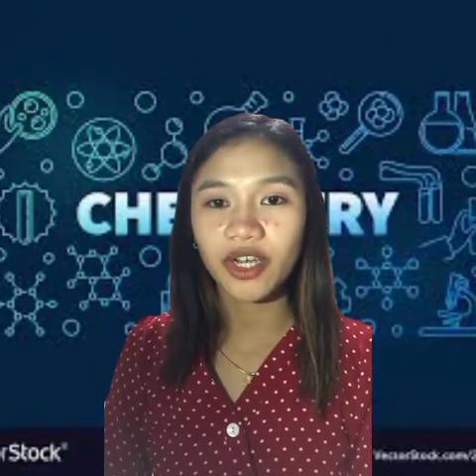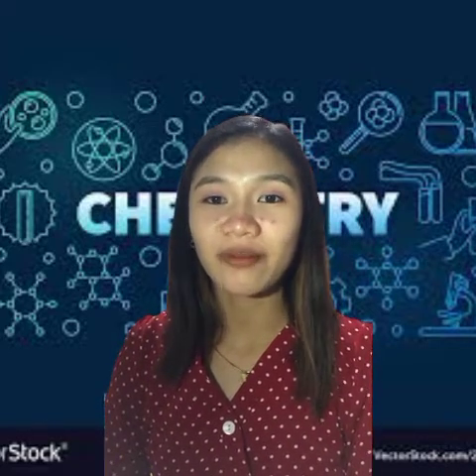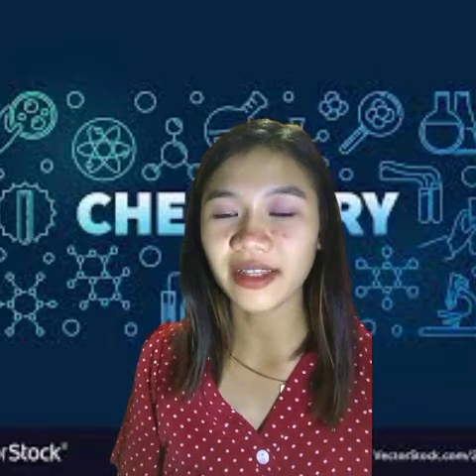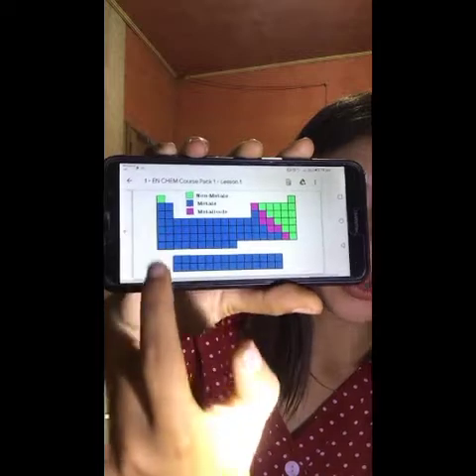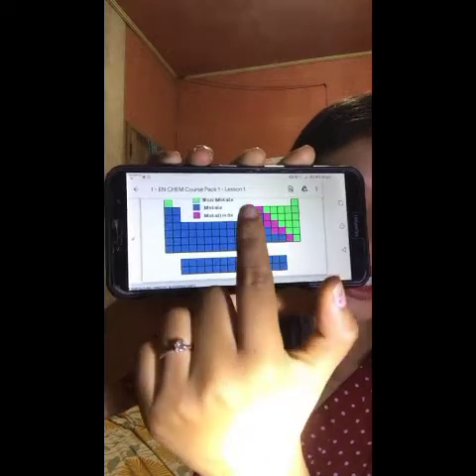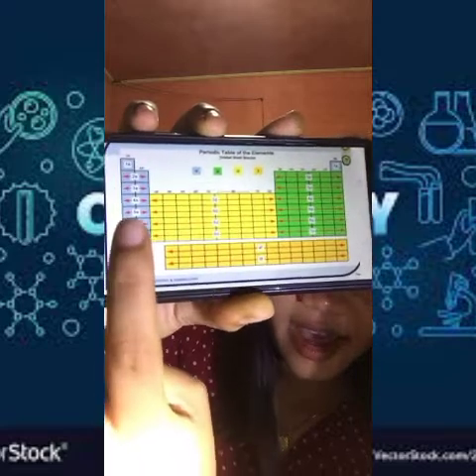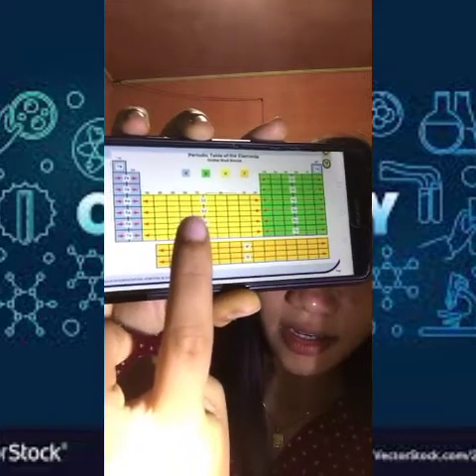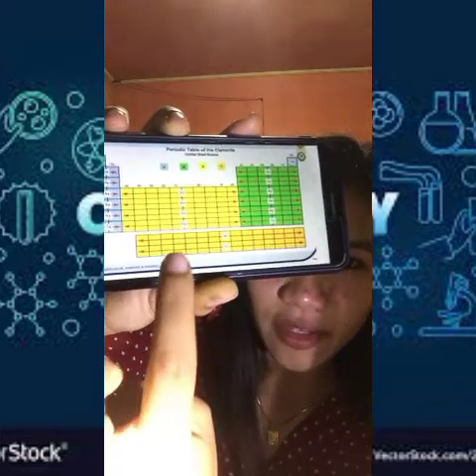Continuation in EN CHEM - Lesson 1 Assignment